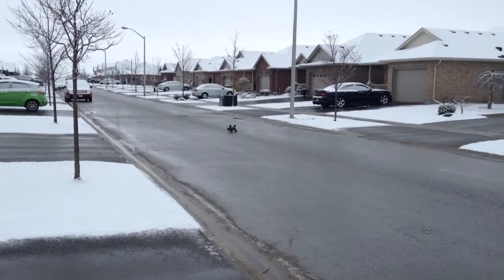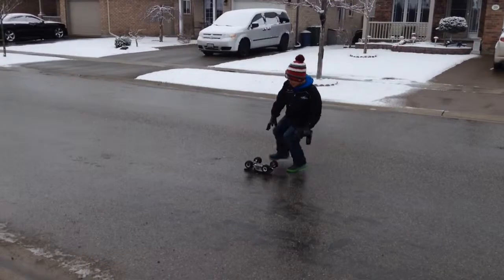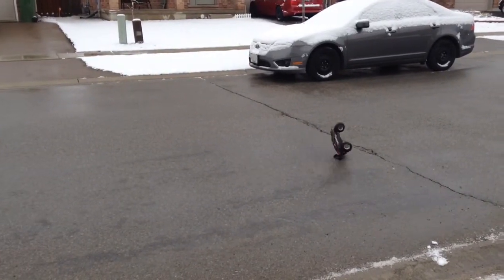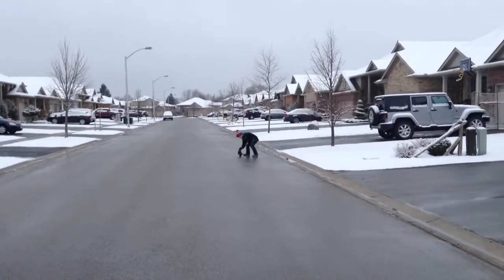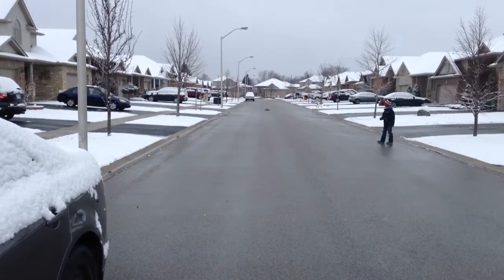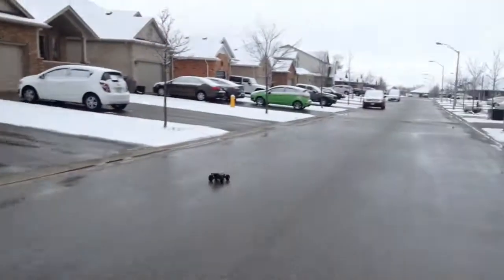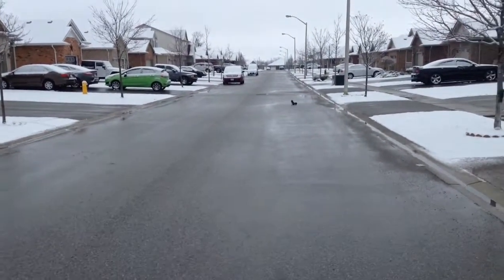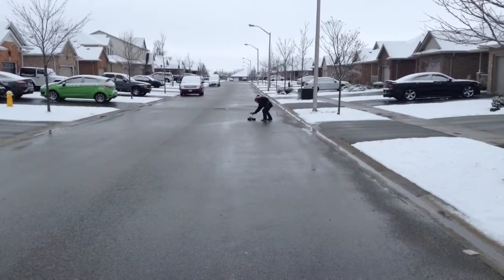Kiean's E-Revo First Series Connector Run - Easter 2015